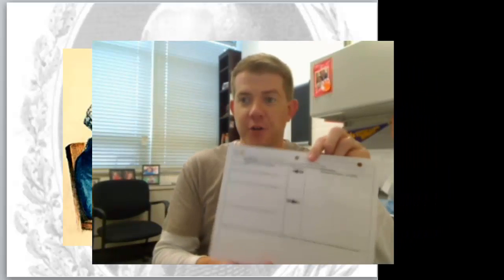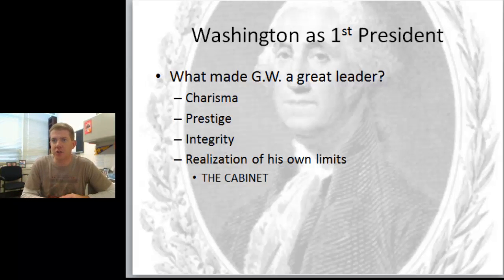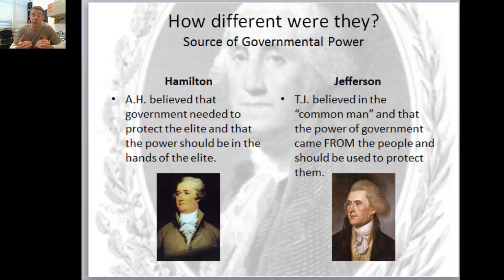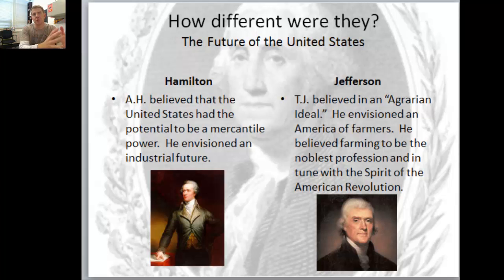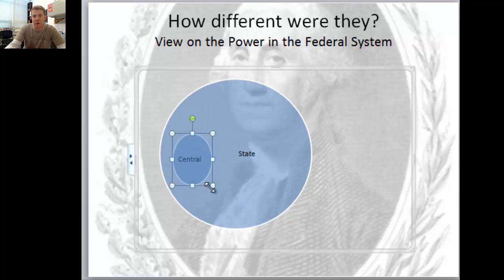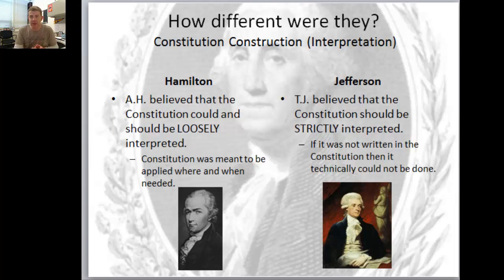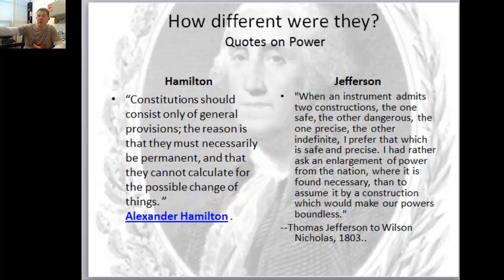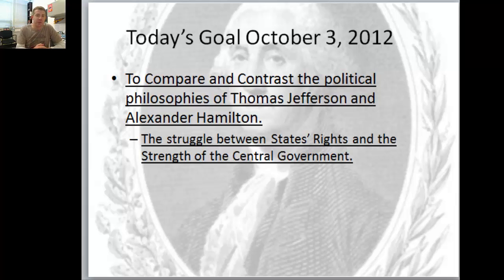Chapter 6 Section 1 Part 2 Hamilton and Jefferson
T chart on the philosophies of Thomas Jefferson and Alexander Hamilton